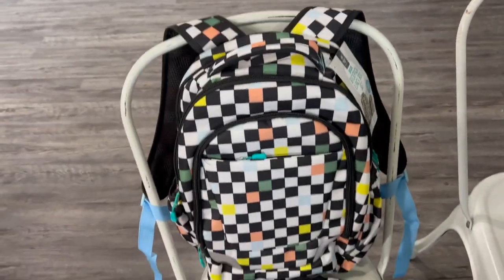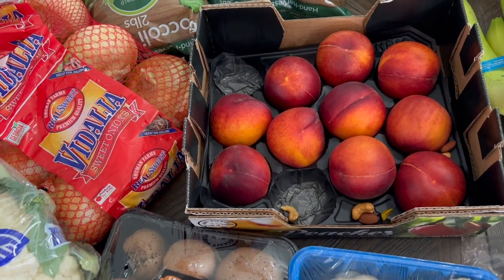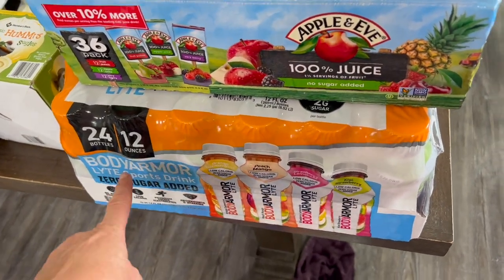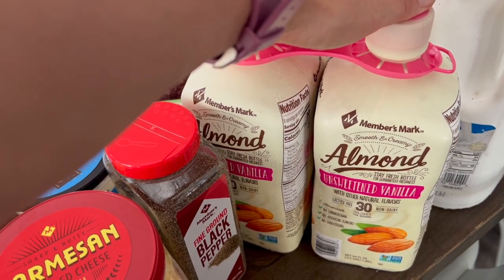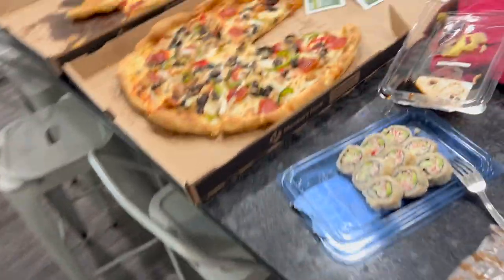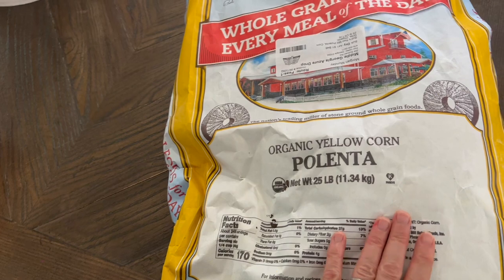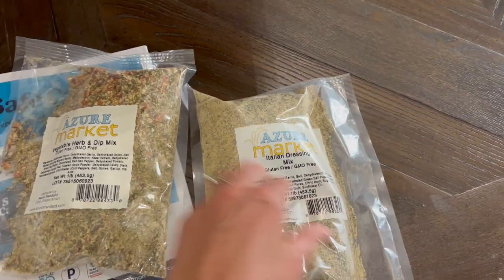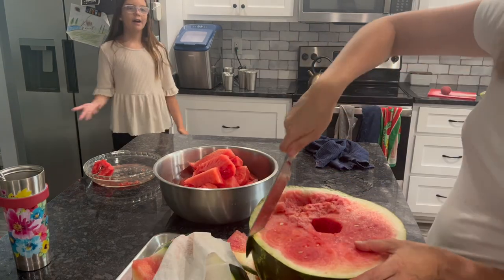✨ HUGE Healthy Grocery Haul for Family of 9! Sam's Club and Azure Standard! ✨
Get an inside look at the groceries that keep a family of 9 running for 2 weeks!

I have been married almost 2 decades and have 8 children.  We have also fostered over 14 children in our home.  I have learned so much in this time that I want to share it with you.  I have made all the mistakes so you don't have to.  Stick around and catch some motivation, inspiration, and encouragement on home making, home schooling, budget grocery shopping, large family living, and organization.   Find Joy in the Day-to-Day!  IT IS POSSIBLE!

all of the music in this video which is provided in the iMovie App from Apple, Inc.”

Like Anything in my videos!

KITCHEN ITEMS I LOVE:

HOMESCHOOL TOOLS I LOVE:
Alphabet Wooden Peg Puzzle
186 Alphabet, Sight Words, and Phonics Flash cards
Counting Puzzles
Magnetic Letter Tracing Board
Magnetic Counting Activity Board
Magnetic Alphabet Sorting Board

HOME ITEMS I LOVE:
Patio furniture
Couch in master bedroom
Yellow chair
Trundle bed
L-shaped desk
Standing desk
Circle mirror above mantle
Twin Sheets
White canopy beds
Ninja Coffee pot
Shark Vacuum
Bob Stroller ( wish I would have bought this 5 kids ago, seriously makes a 50 pound kid, feel like a newborn)
Bar stools
Grey swinging chair
Ring Alarm
Dining room chairs
Mop and bucket

I often use, review, and recommend the products and services linked in my videos. Whenever possible affiliate links are used, which means if you click one of the links in the video or description and make a qualifying purchase I may receive a small commission. ALL OPINIONS ARE MY OWN!!

SAVE MORE MONEY ON GROCERIES!!!
Turn your grocery receipts into gift cards with Fetch Rewards. It’s super easy. Just click the link below and you’ll get $2 in points when you snap your first receipt.
 The first time I used it I got enough points for a $5 gift card  to Starbucks.